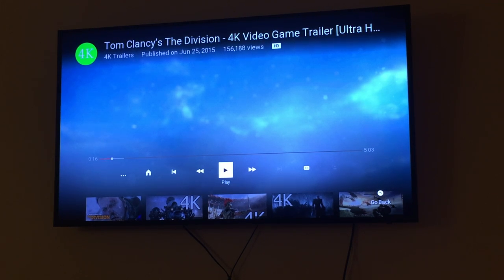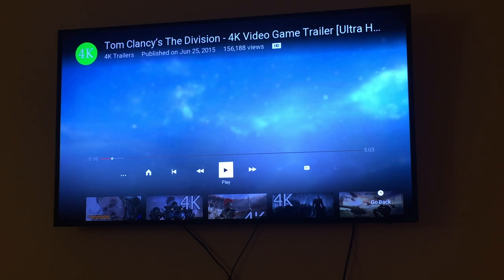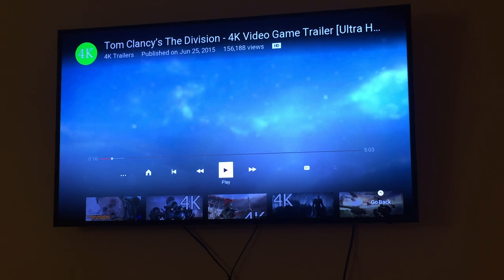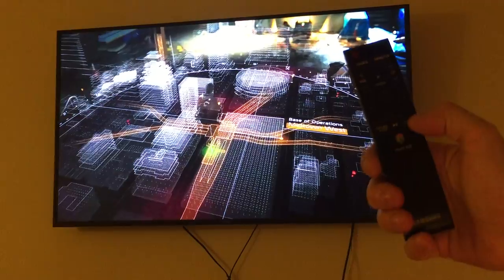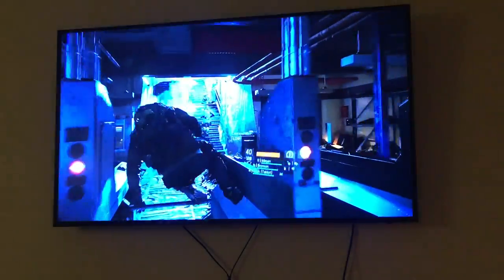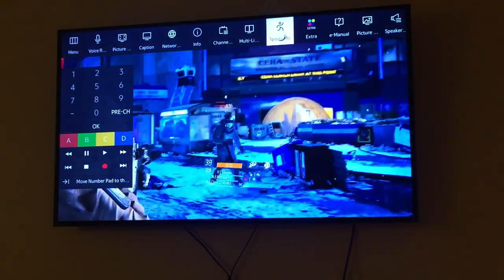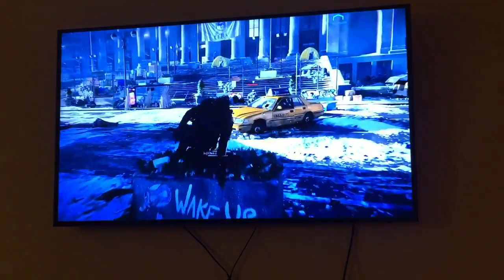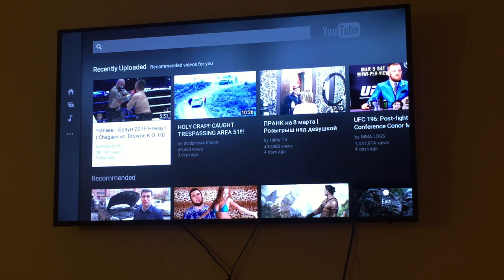60' Samsung SUHD 4K TV (UN60JS8000) AMAZING PICTURE QUALITY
Resolution: 3840 x 2160
Motion rate: 240
Speakers: 2x10w (trash)